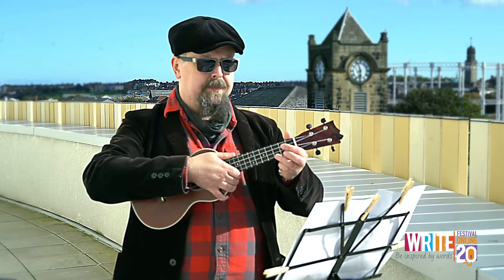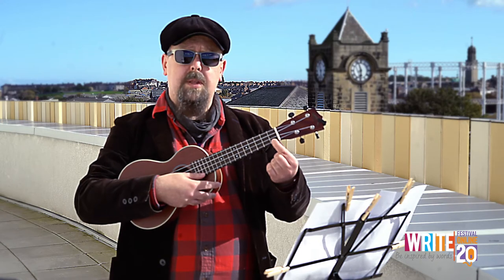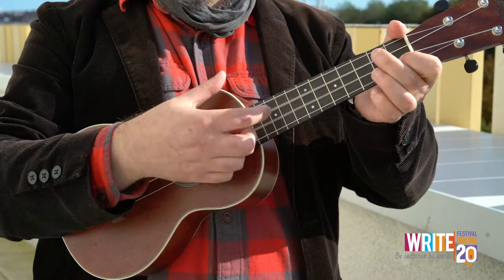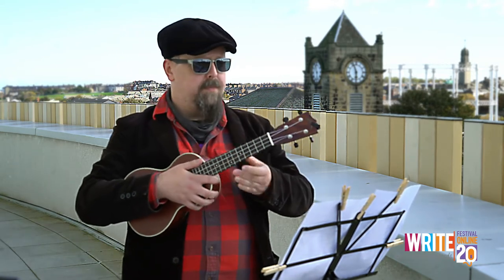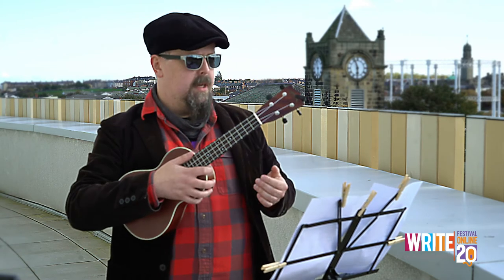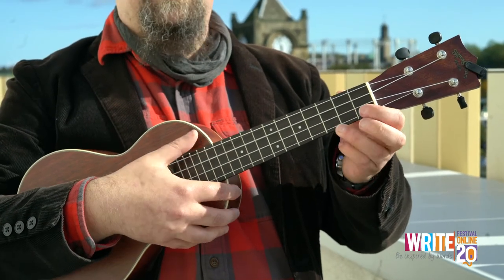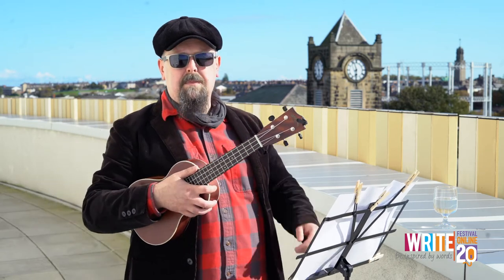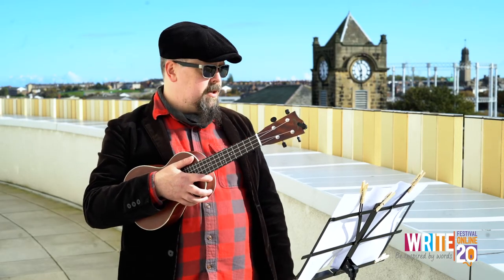Ukulele Masterclass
Matt Price to joins us to host this fun Ukulele Masterclass as part of WRITE Festival Online!

This video provides a step-by-step walkthrough of how to play two songs on the Ukulele.

In advance of the session, you can download the cord sheets for the songs that Matt will be going through. You can print these or have them open alongside watching the video.

This video has been filmed and edited by Jenny Wotherspoon.